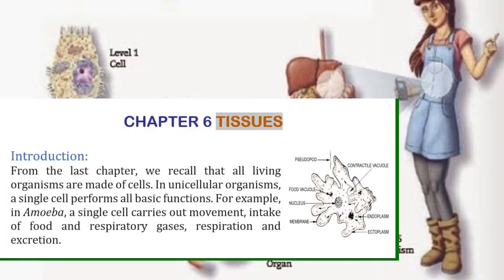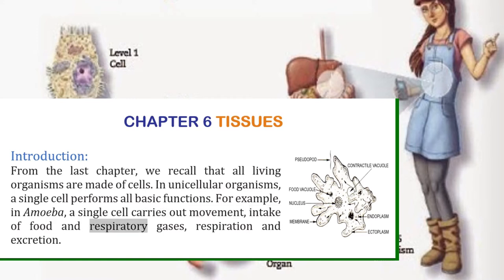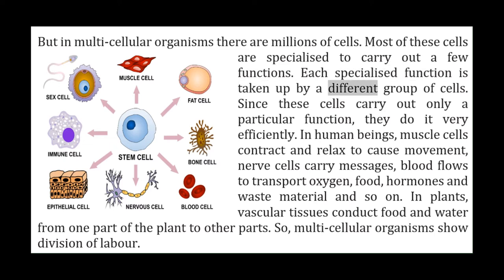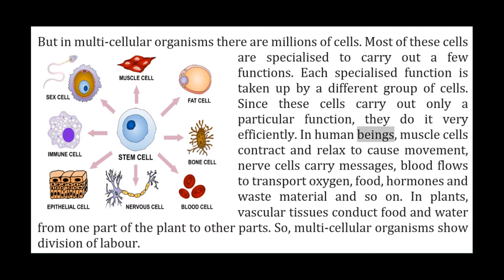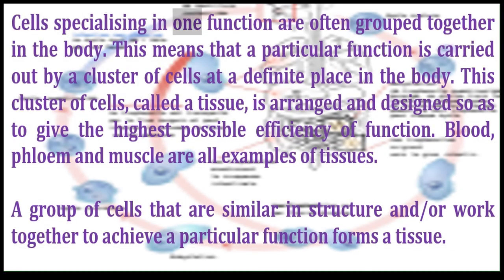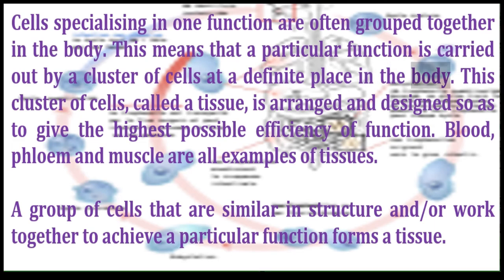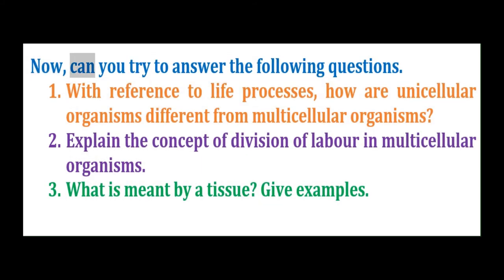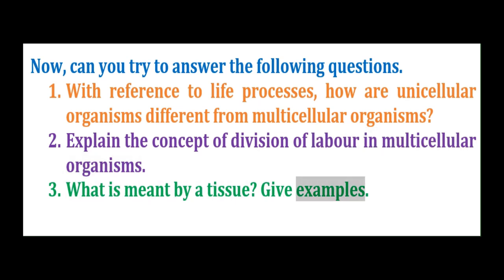1 INTRODUCTION TO TISSUES